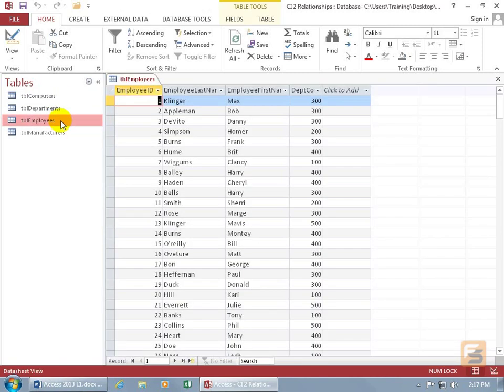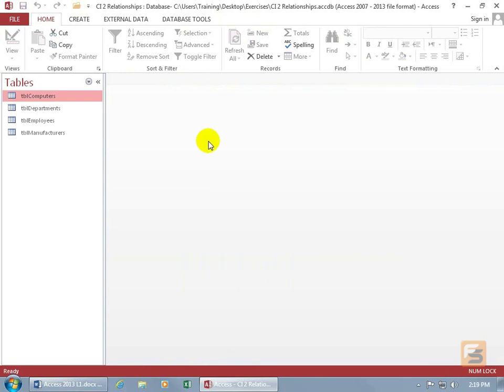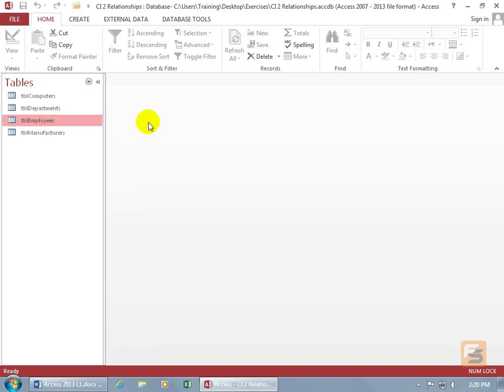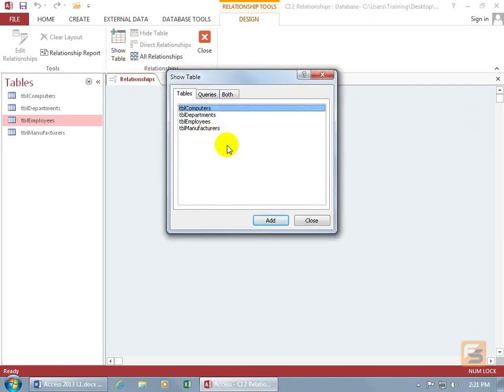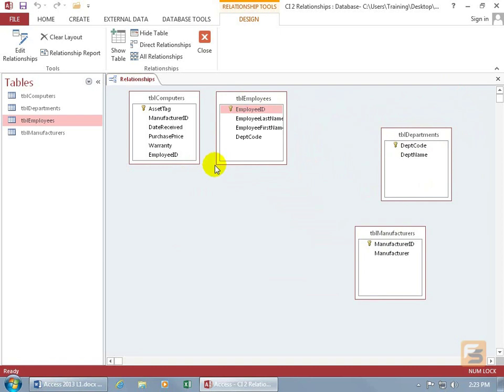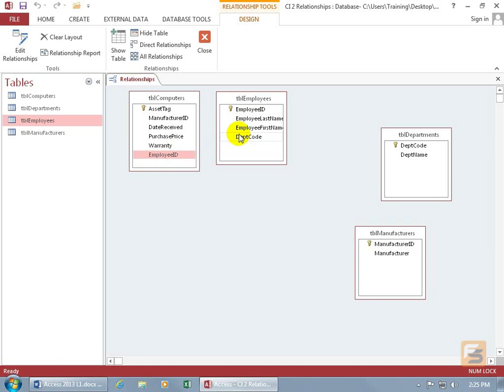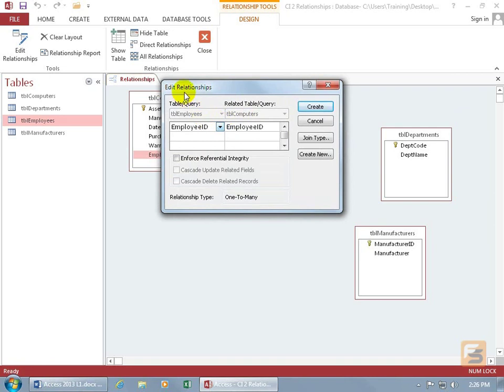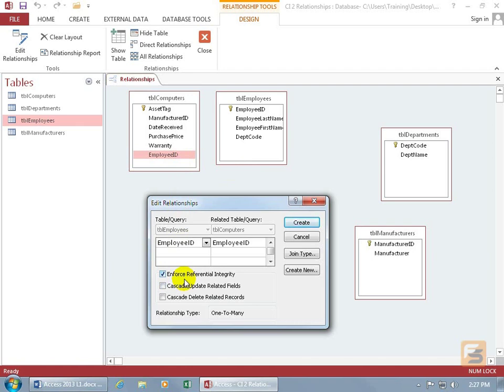Access 2013 One To Many A | Learn Access 2013 Tutorial | Microsoft Access 2013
We are  upload our next video make will soon about Microsoft Access 2013 One-To-Many B.